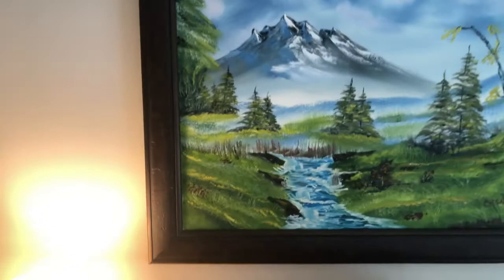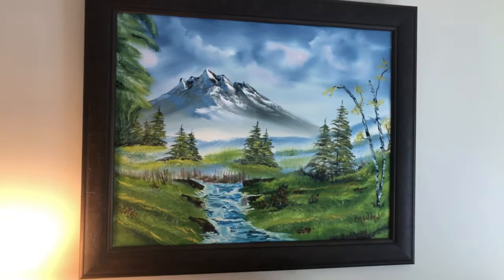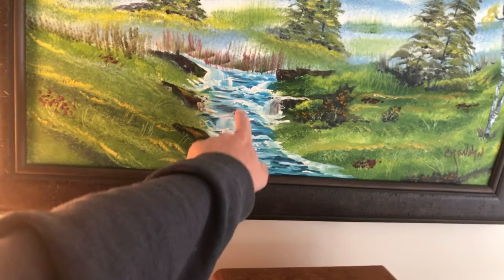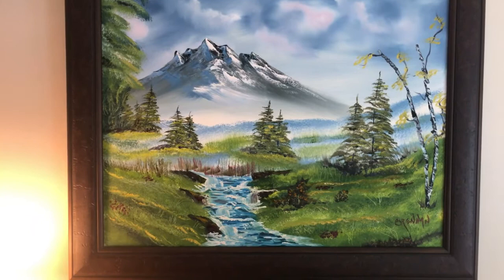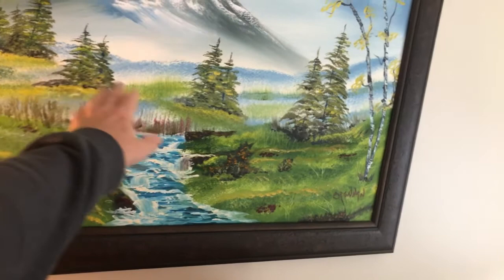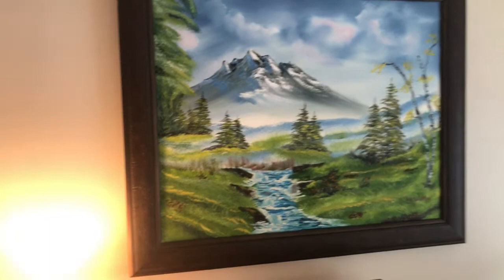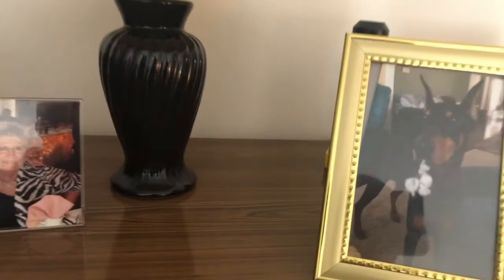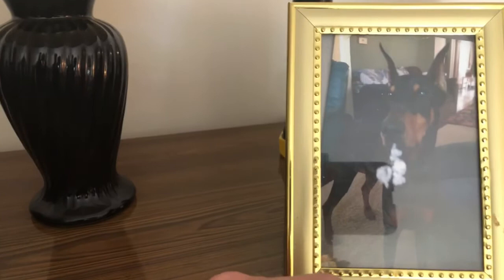The Biggest Problem With The Bob Ross Painting Method!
The biggest problem with the above Ross style oil painting method is discussed in my video.